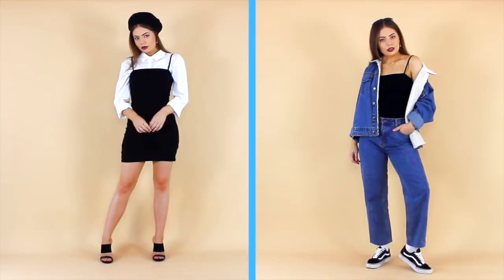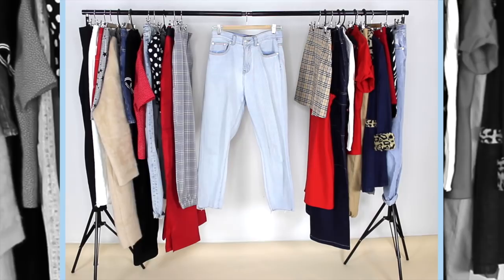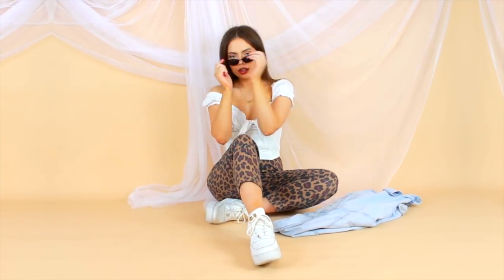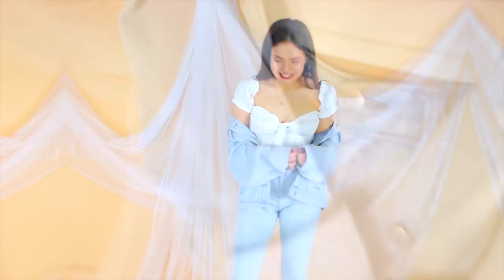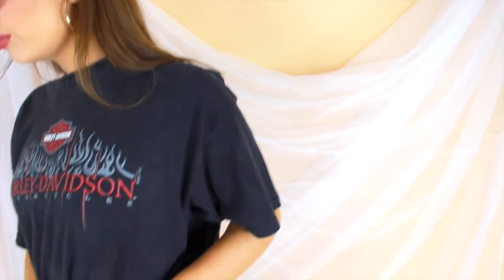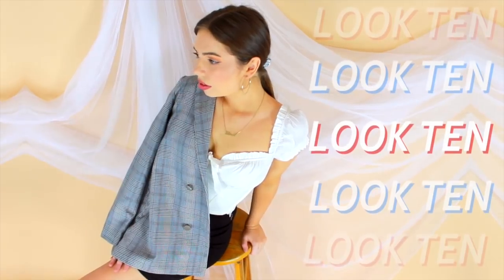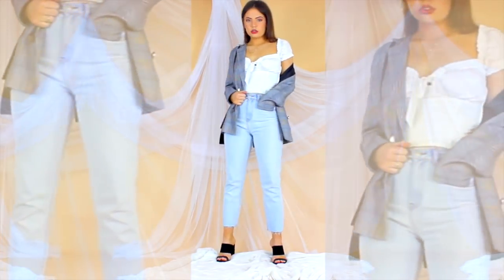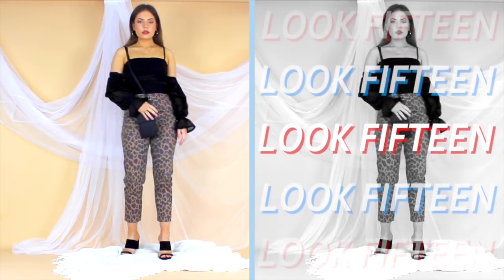Capsule Wardrobe 9 Items = 15 Looks!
Turning 9 capsule wardrobe essentials into 15 outfit ideas! Maximise& grow your closet for free by styling the clothes you already own in multiple ways to create trendy new looks!

Sheer Black Top - As I Am (I can't find this online)
White Top - I Am Gia (seems to be sold out at most stores atm!)

Let me know your wardrobe essentials and maybe I can style some of them in my next one! :)